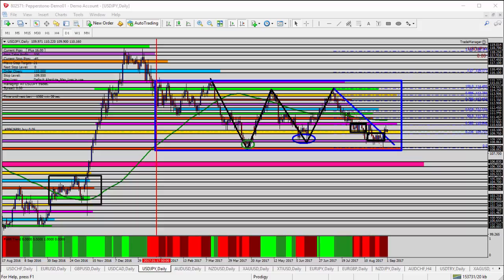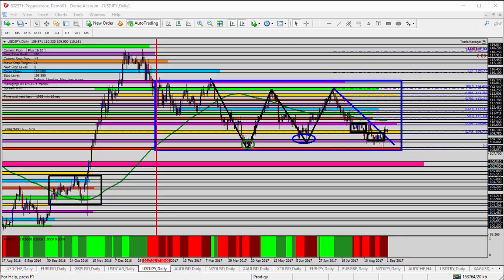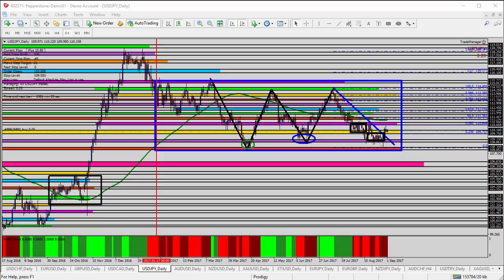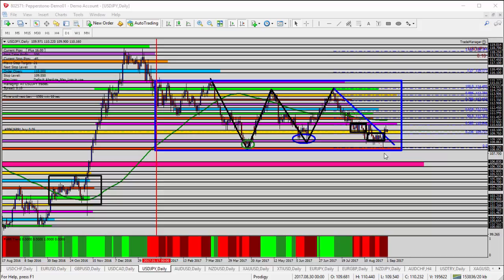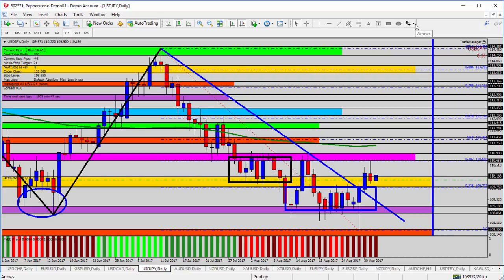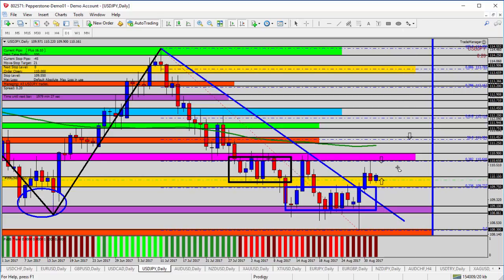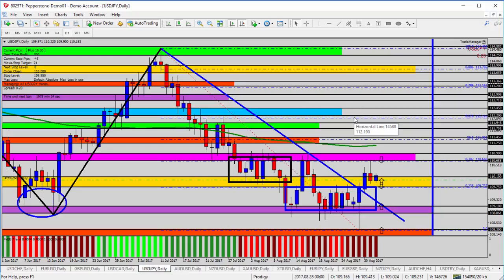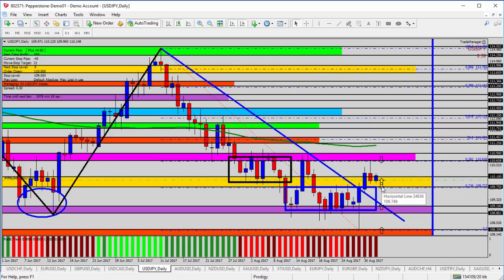Forex Update: Watching the News and Buying USDJPY